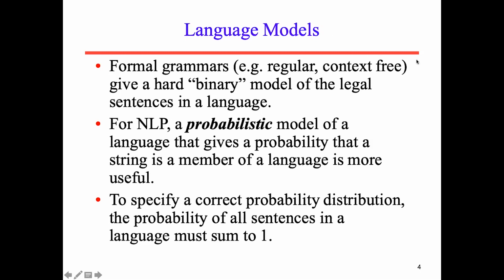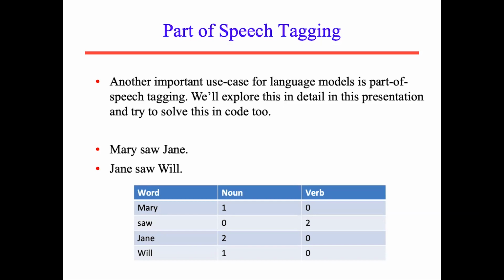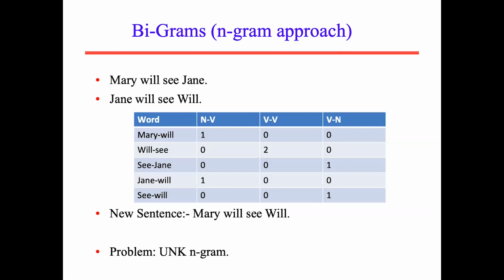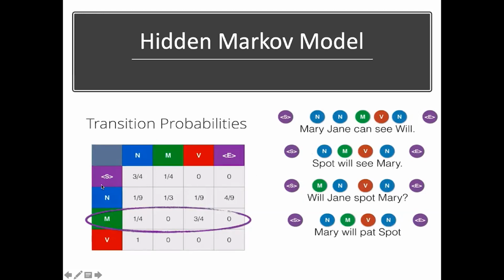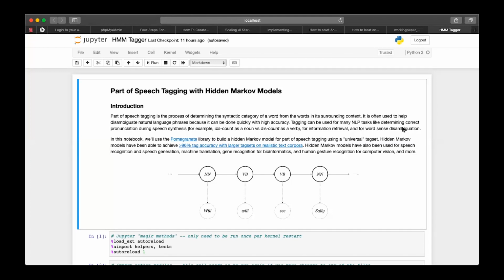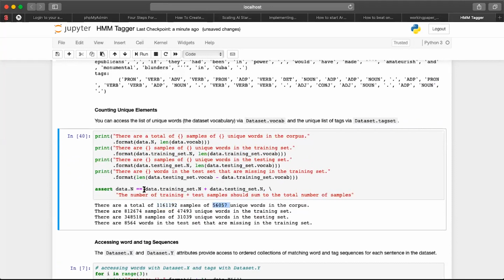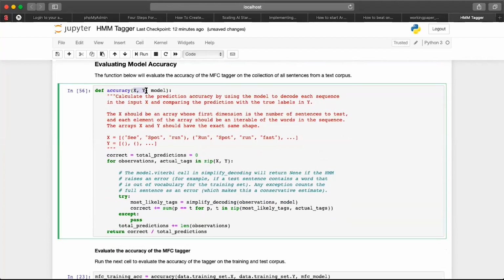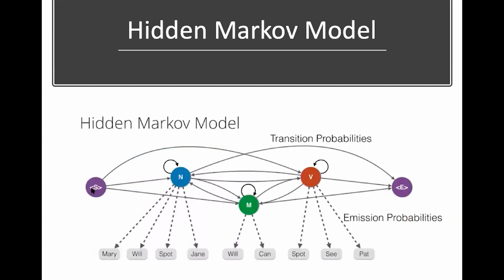10,000 Minutes Lecture | Language Models in NLP | Shantanu Kumar | GreyAtom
Understand the concept and various Language models in NLP

Session Takeaways:
- Understand the field of NLP and an introduction to language models
- Different types of language models + introduction to word embeddings
- Building your own language model + intro to transfer learning in NLP
- Use cases of language models

Shantanu is the Head of Artificial Intelligence Products, inFeedo where his work involves saving costs and time for HR leaders by providing them with actionable user feedback data and making the voice of employees’ within these organizations heard.

Shantanu is an ex-member of Udacity’s data team, an alumnus of the flagship MIT Global Entrepreneurship Bootcamp and on the Alumni Advisory Board. He co-created MiMent, a finalist of the program structured around personalized learning plans for Indian university students looking out for jobs and places to apply their skills.

Shantanu is a 2-time winner of the world’s largest annual code competition (AI Theme) and an active contributor to Stanford Scholar with one of his papers voted highest on the platform. A global speaker and guest lecturer at premier B-schools in India, Shantanu has been a TEDx licensee in the past and currently advises multiple early-stage AI & Ed-Tech startups being deeply passionate about revolutionizing Education through AI.

Explore more content to learn & upskill via our Learning Platform "GLabs"